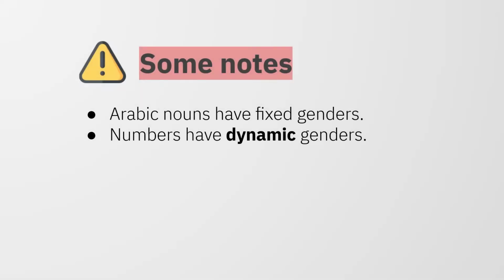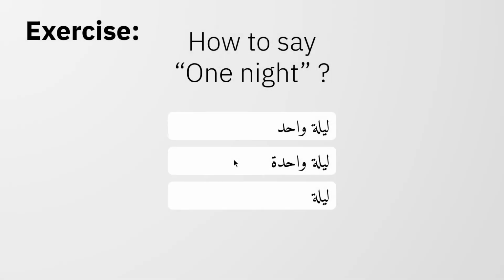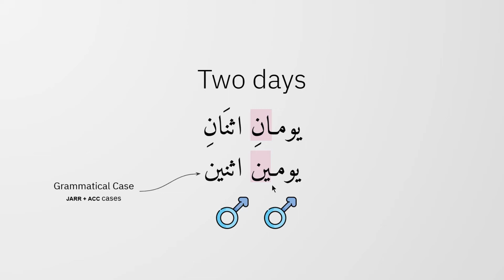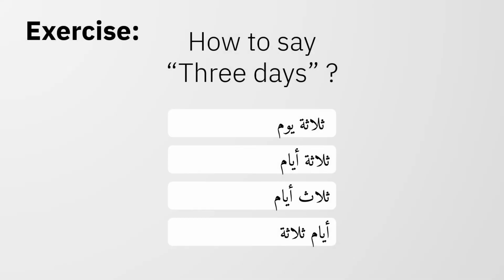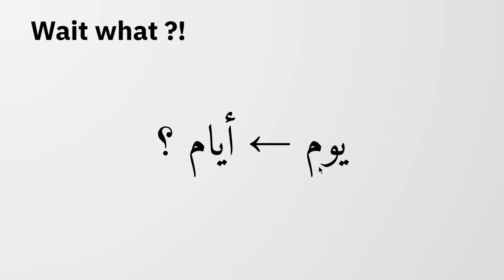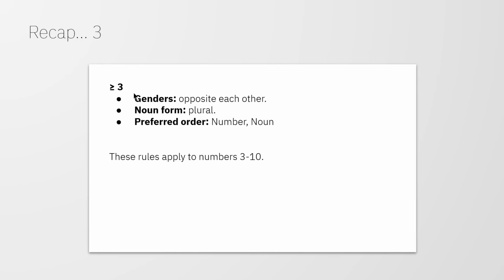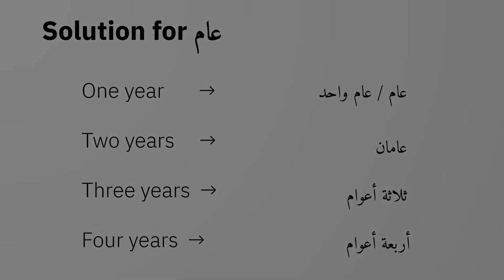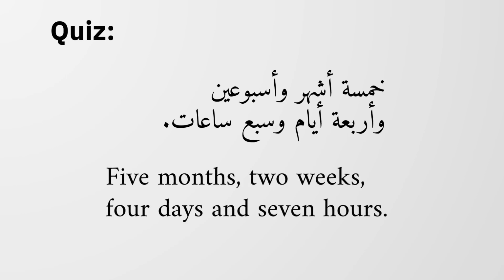How to Count in Arabic (with exercises)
This step-by-step video explains all that you need to know to count properly in Arabic (including grammar) with a lot of exercises. In part two we will cover the rest of the numbers.

0   صِفْر (sifr)
1   واحد (waḥid)
2   إثْنان (ʾiṯnān)
3   ثَلاثة (ṯalāṯah)
4   أربَعة (ʾarbaʿah)
5   خَمْسة (ḫamsah)
6   سِتّة (sittah)
7  سَبعة (sabʿah)
8   ثَمانية (ṯamāniyah)
9   تِسعة (tisʿah)
10   عَشْرة (ʿašrah)

👍 Did you enjoy this video? gives it a thumbs up .
💬 Do you have a question? drop it in the comment section.

Chapters:
0:00 Introduction
0:17 Arabic numbers pronunciation
1:28 Arabic writing systems
1:53 Gender rules
2:46 Grammer for واحد (waḥid)
6:09 Grammer for إثْنان (ʾiṯnān)
10:08 Grammer for ثَلاثة (ṯalāṯah) to  عَشْرة (ʿašrah)
15:47  أربَعة (ʾarbaʿah)
17:13 خَمْسة (ḫamsah)
18:39 سِتّة (sittah)
19:13  سَبعة (sabʿah)
20:12 ثَمانية (ṯamāniyah)
20:57 تِسعة (tisʿah)
21:31  عَشْرة (ʿašrah)

💖 Support 💬 Join our Telegram channel for daily Arabic words